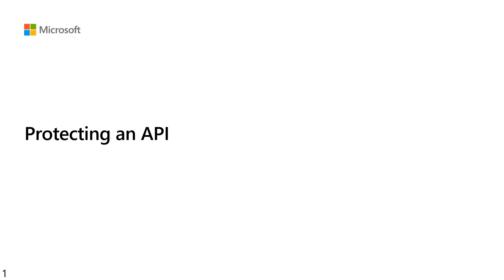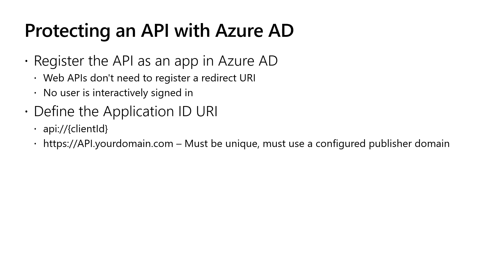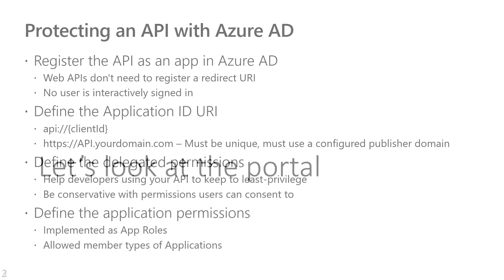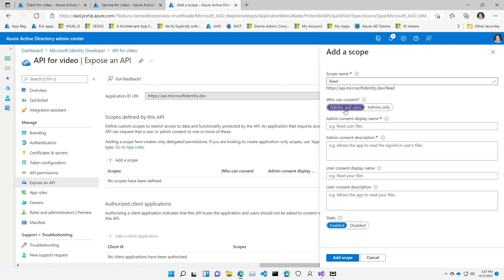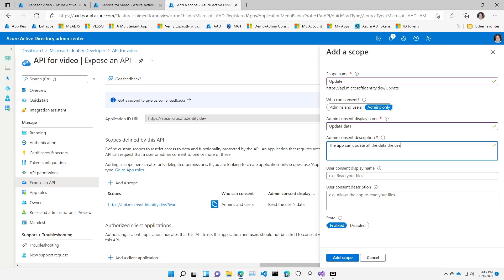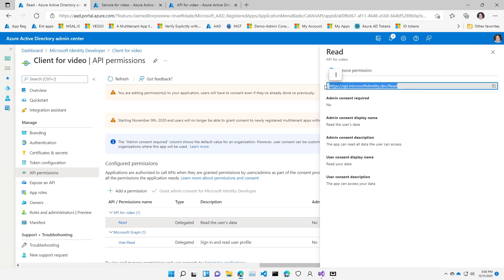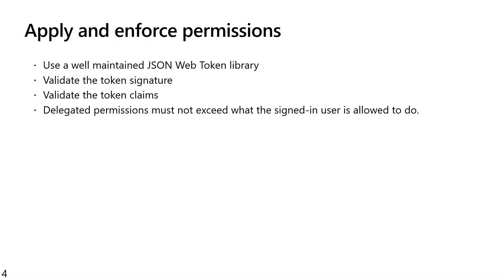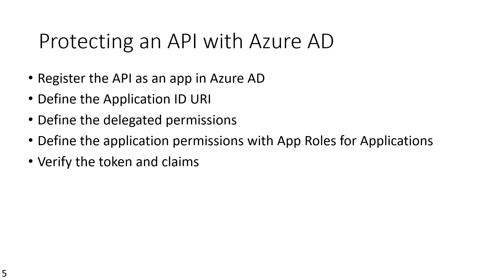Protecting an API with the Microsoft identity platform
Kyle Marsh, Principle Program Manager in Microsoft Identity and Network Access, explains how to protect an API with Azure Active Directory. This includes registering the API, defining the application URI, and adding delegated and application permissions.
0:00 - Intro
0:23 - Overview of defining the API in Microsoft Entra ID
4:03 - Demo in the portal
11:35 - What you need to do with tokens
13:11 - Summary